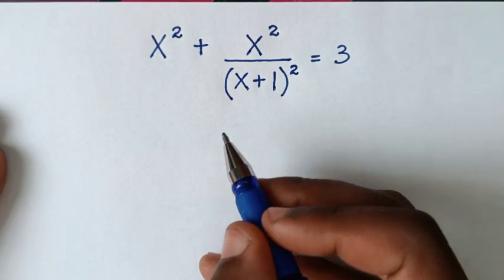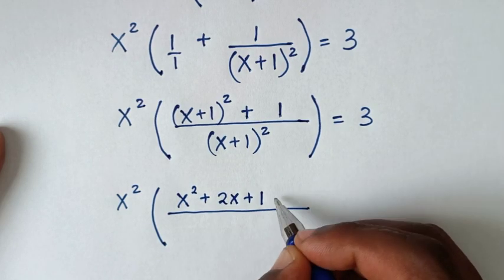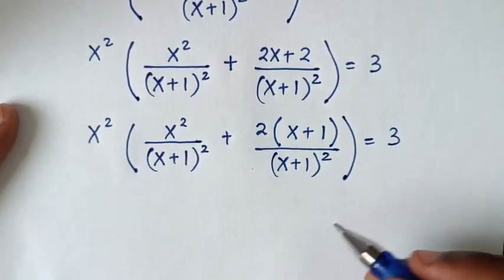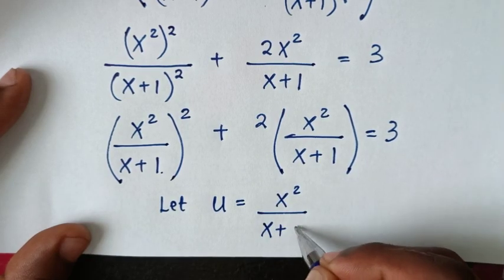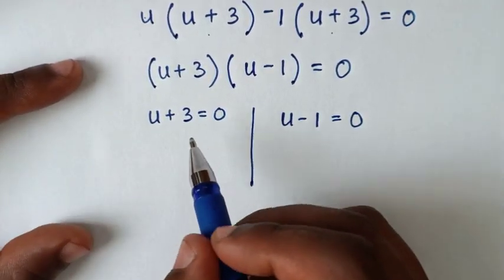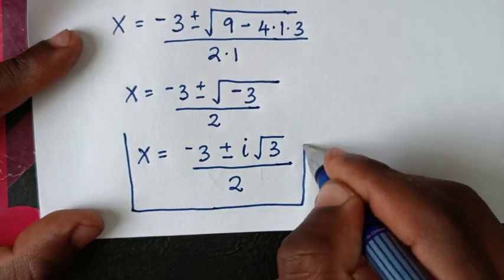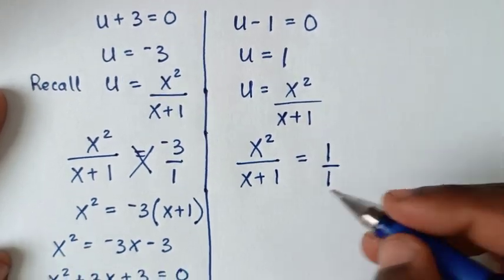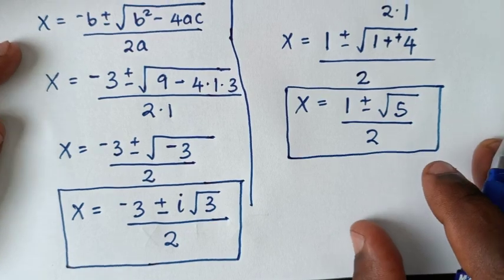Math Olympiad | A Nice Algebra Problem